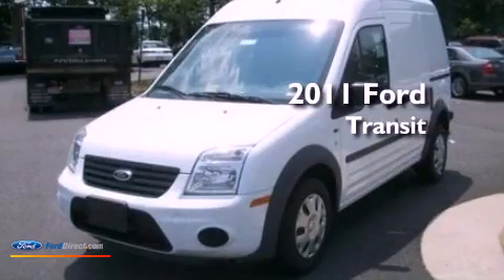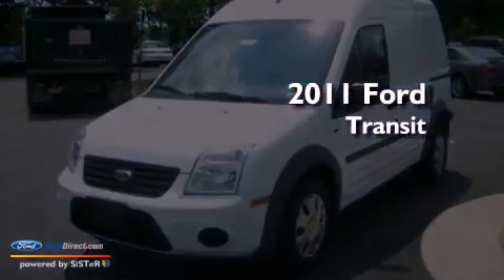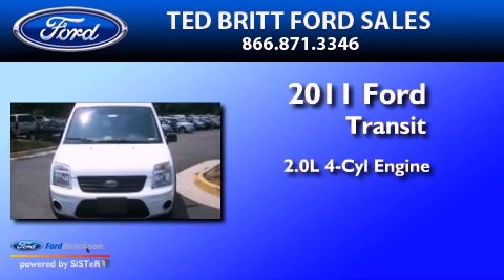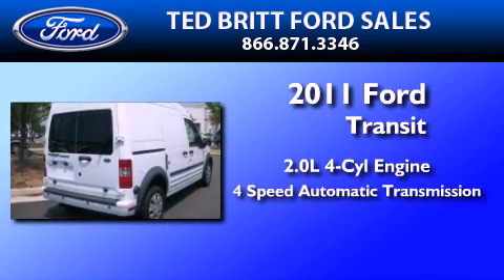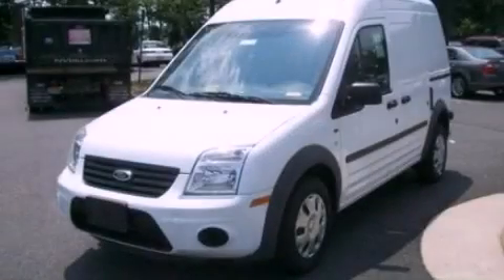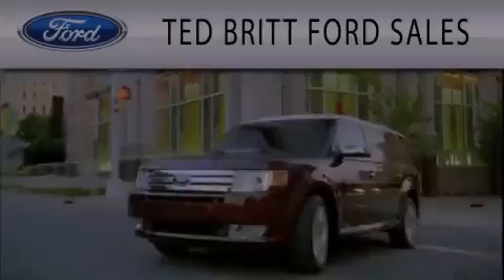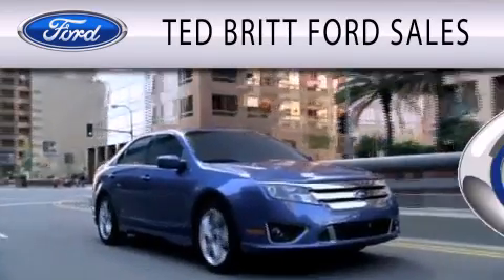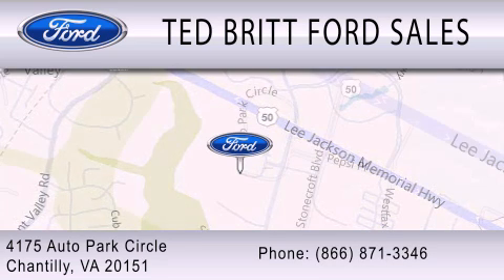2011 FORD TRANSIT CONNECT Chantilly VA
Year : 2011
 Make : FORD
 Model : TRANSIT CONNECT
 Engine : 2.0L I4
 Trans . : AUTO 4SPD
 Exterior : FROZEN WHITE

 Interior : DARK GRAY
 Stock : 12398